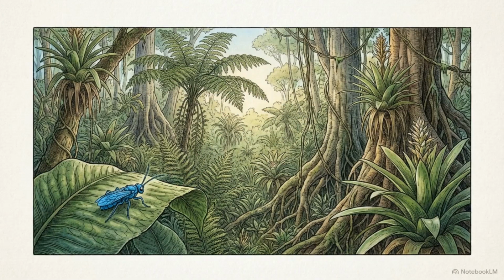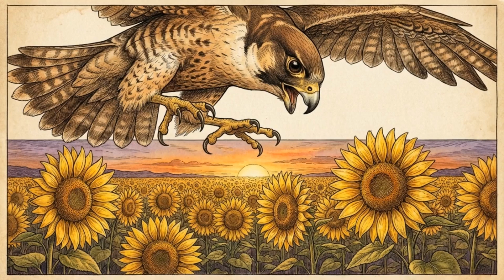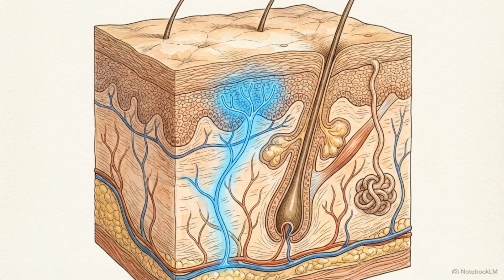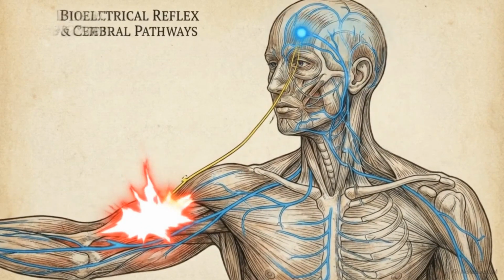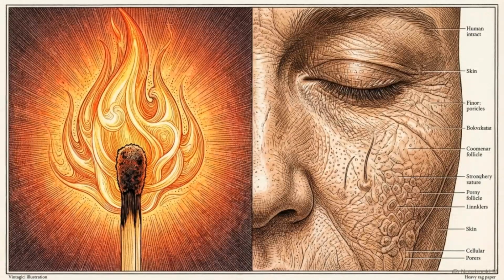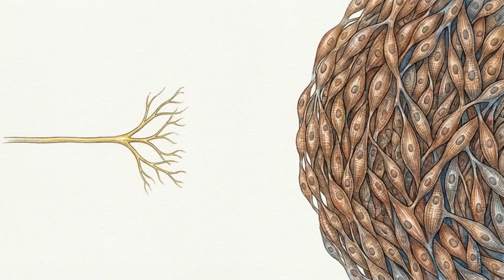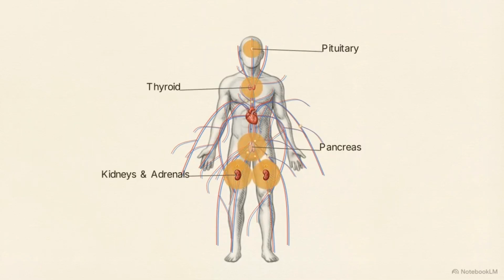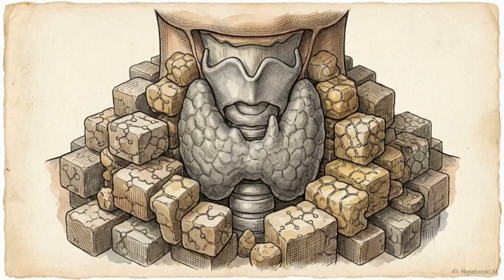Control and coordination full chapter in animation